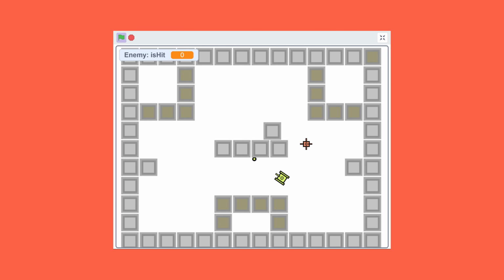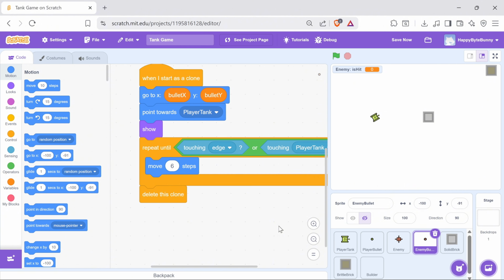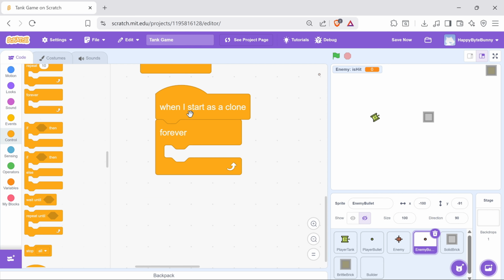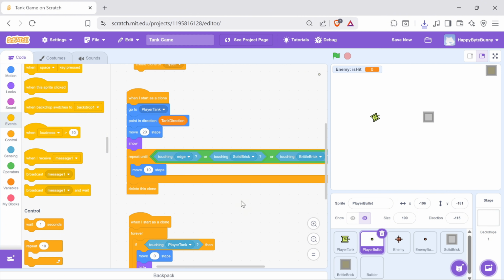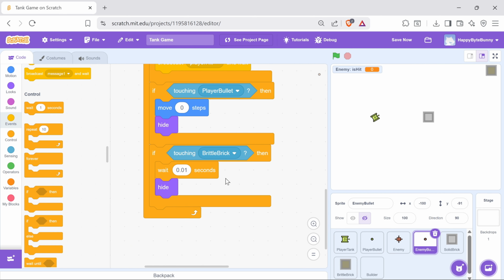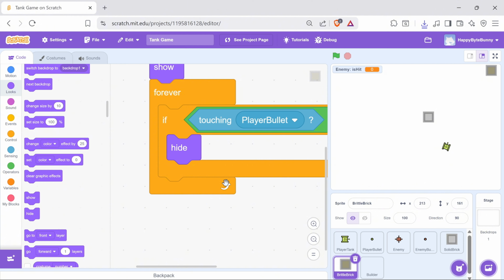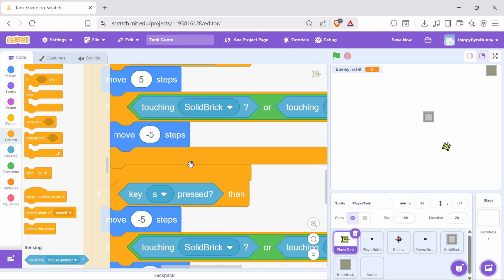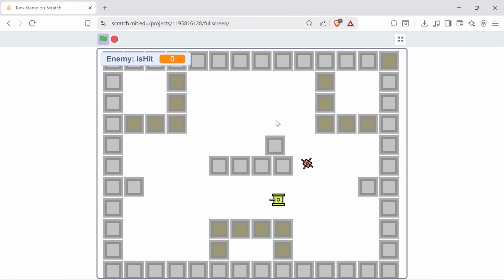Complete Collision System! (Part 6) - Tank Game Scratch Tutorial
In Part 6 of our Scratch Tank Game tutorial, we complete the entire collision system.
We’ll add final touches that let the player take damage, enemies respond to hits, and brittle bricks break properly when shot.

By the end of this episode, all bullets — whether from the player or the enemy — will interact correctly with every object on the screen.

This is the final piece of logic that ties the gameplay together and makes the level feel complete!

🔧 What you’ll learn in this part:

How the player reacts to being hit

How to hide enemies and bullets on collision

Brick break logic for brittle blocks

Using broadcasts and costumes for visual feedback

If you’ve been following along, this episode brings your tank game’s core loop to life.